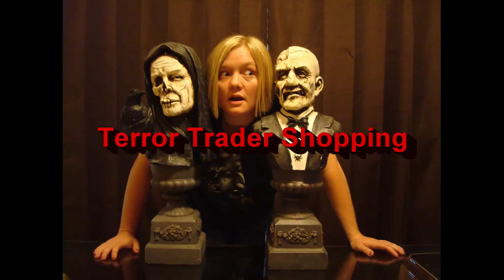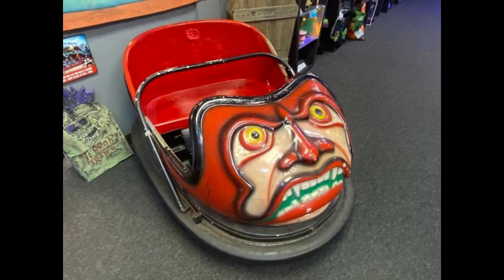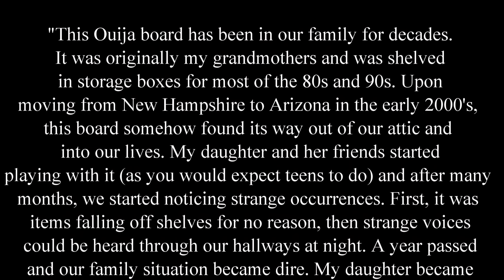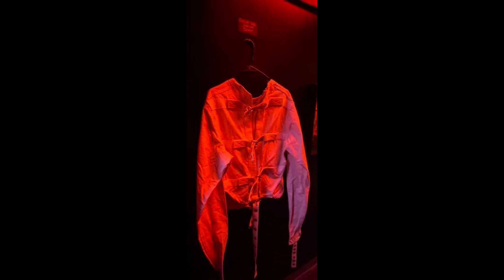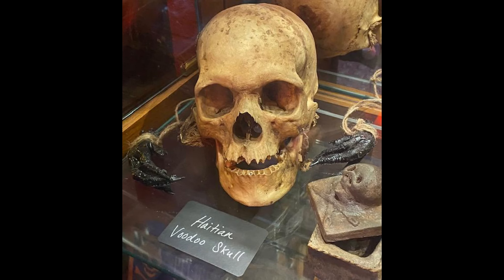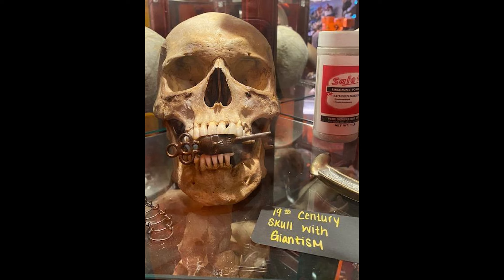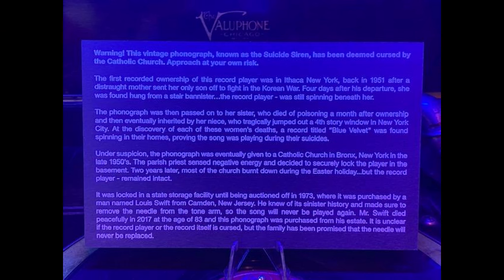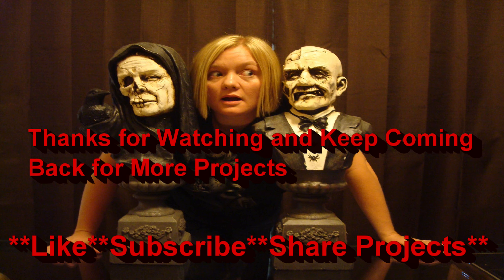Halloween 2022 - Oddities Store and Haunted Artifacts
A trip to Terror Trader